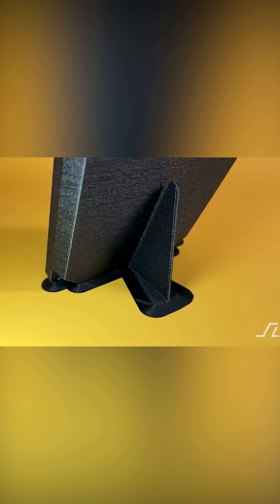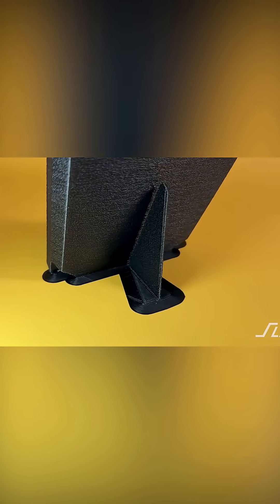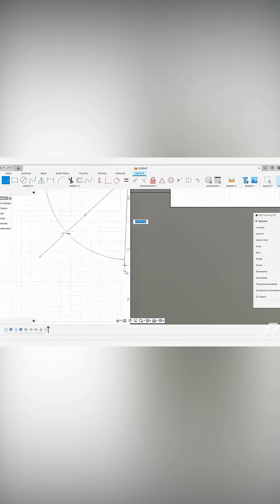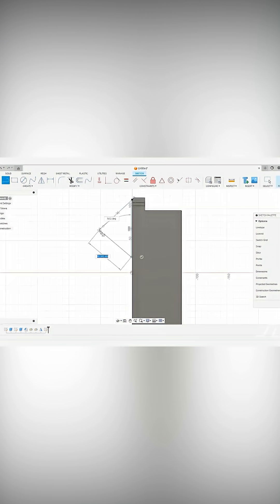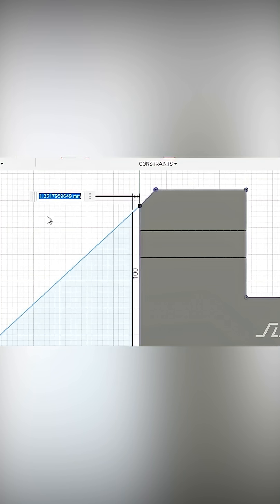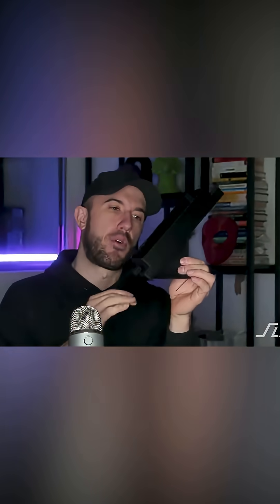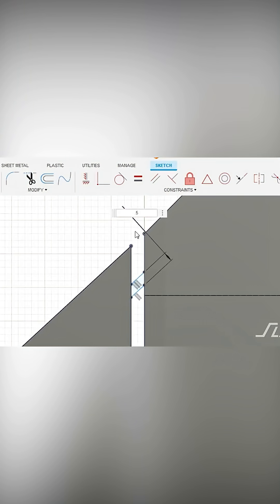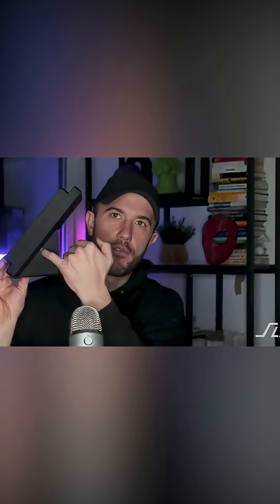How to Design a Support Fin